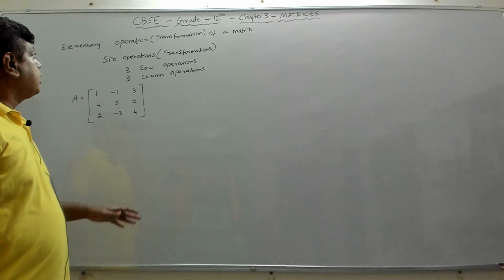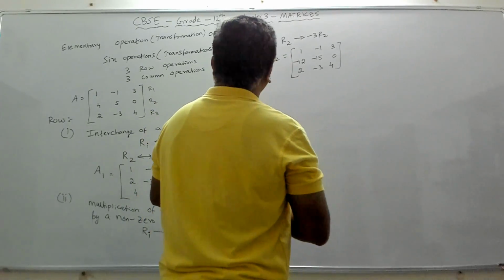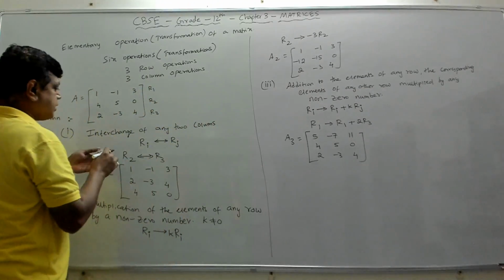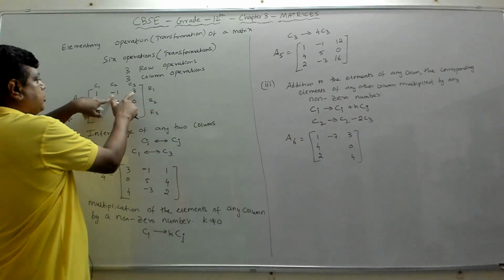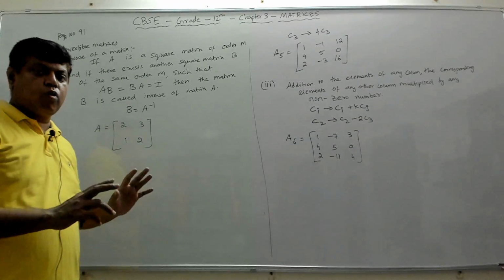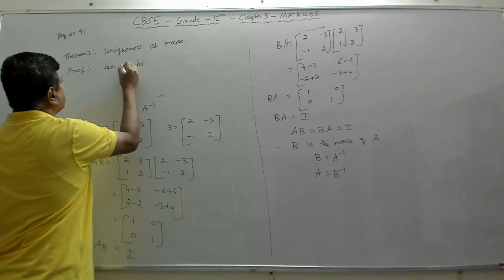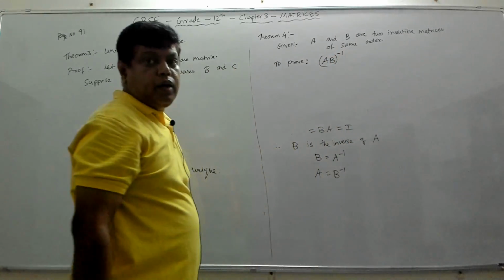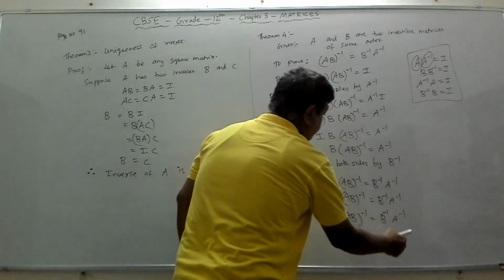Class 12 Maths NCERT CBSE Chapter 3 Matrices Elementary Operations Video013 in English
You will learn about Elementary Operations/Transformations of a Matrix, Invertible Matrix, Uniqueness of Inverse of a Matrix.